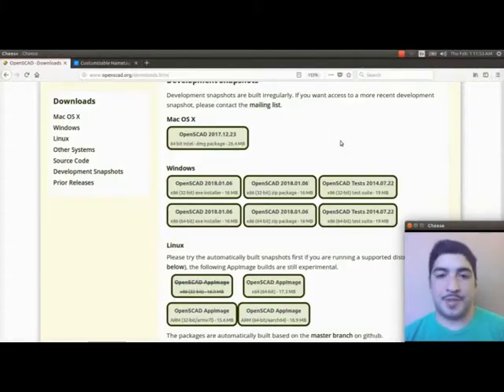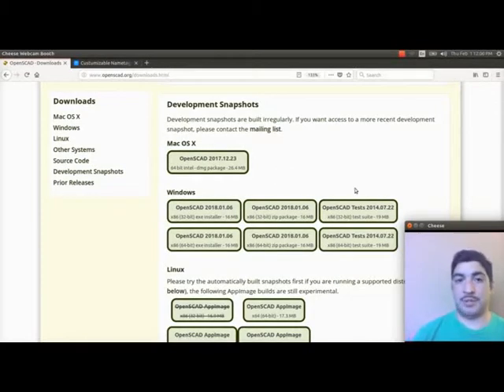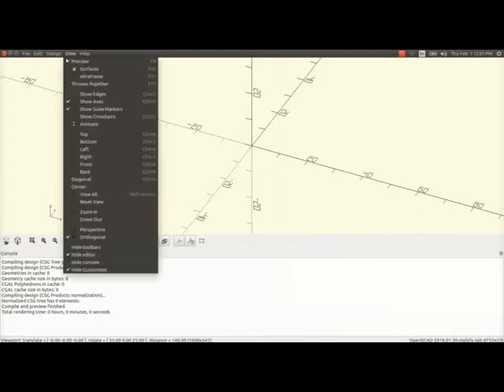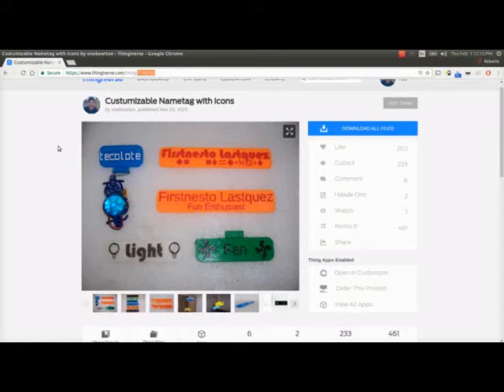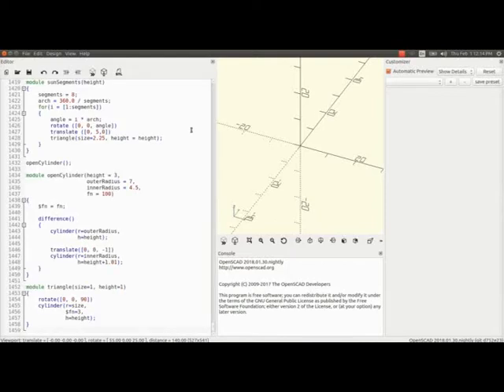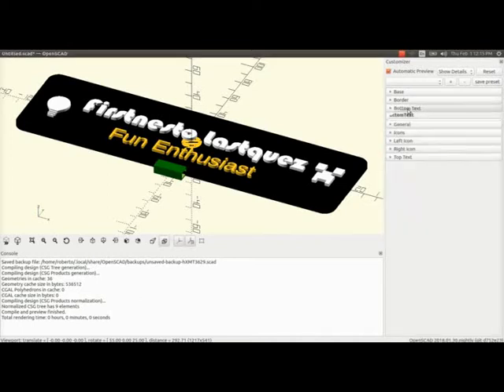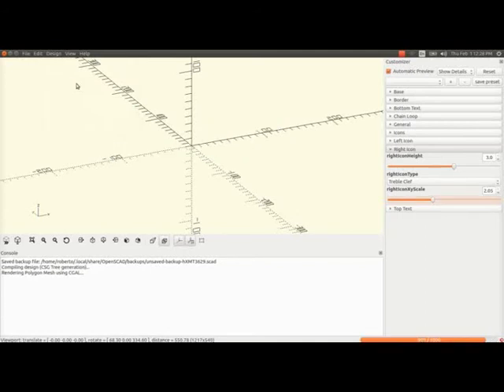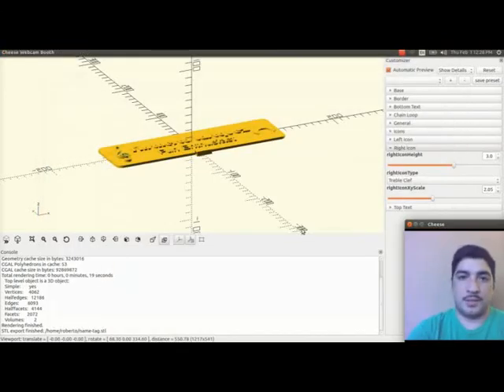Openscad Customizer Walkthrough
In this video, I walk through obtaining and using the Customizer provided by the nightly build of OpenSCAD IDE.

See my OpenSCAD playlist for more OpenSCAD videos